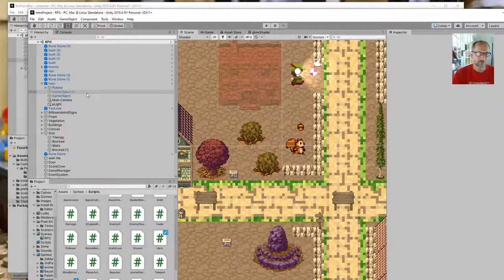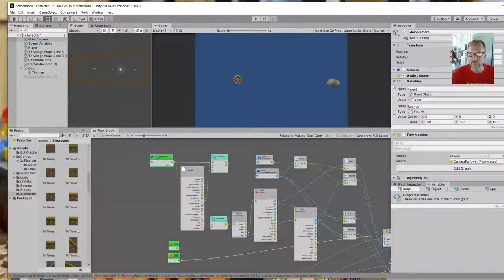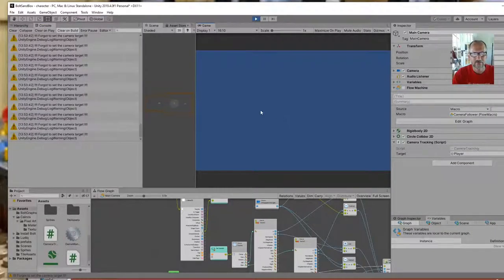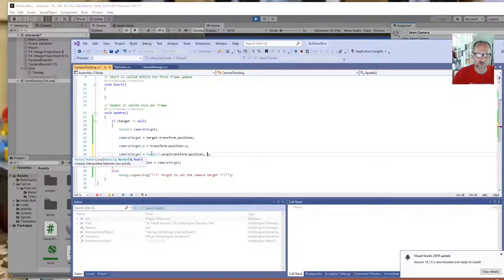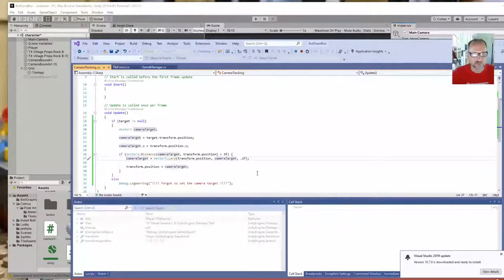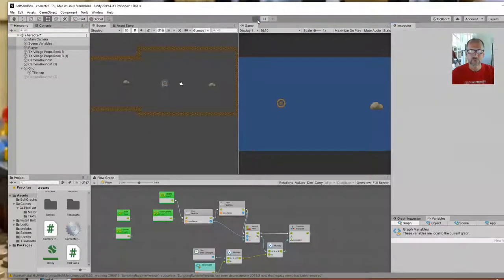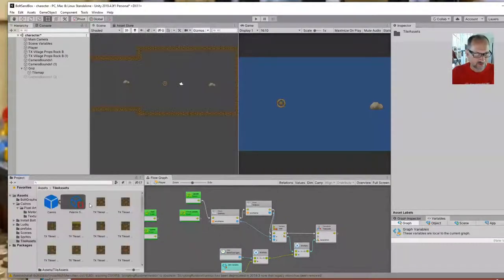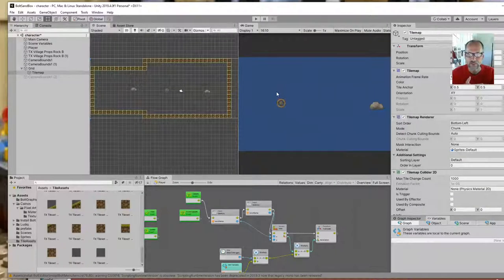Intro To Game Programming Aug 6 (arch 2020)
Random Topics including moving the camera in interesting ways,  scripting dynamic tilemaps and making your game stand out from the typical tutorials!